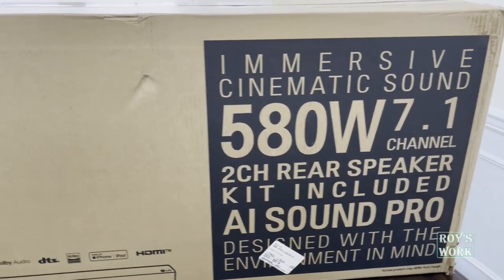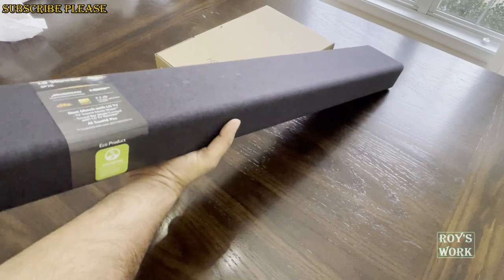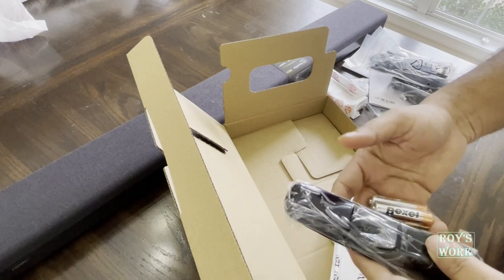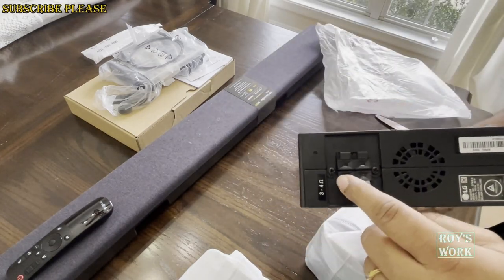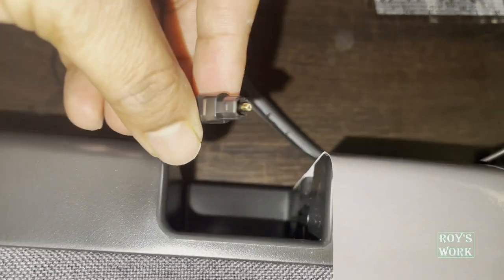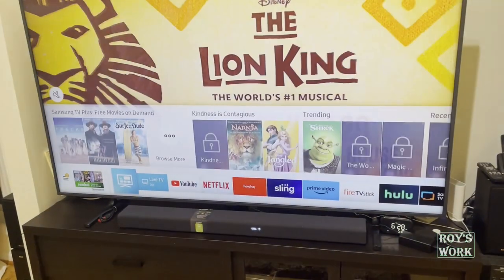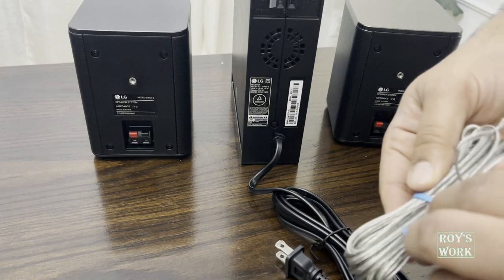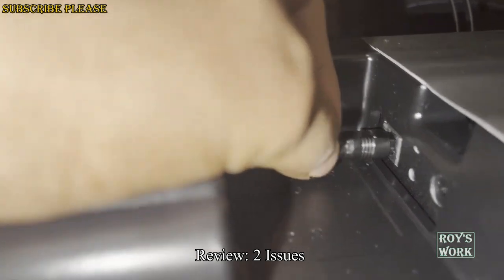LG SP7R 7.1 Channel High Res Audio Sound Bar with Rear Speaker Kit | Unboxing | Test | Review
LG SP7R 7.1 Channel High Res Audio Sound Bar with Rear Speaker Kit

Features:
580W Total Output Power
Meridian Audio Technology
High Resolution Audio 24bit/96kHz
Surround Sound Expansion (SPK8-S Rear Kit Included)
24-bit Upsampling